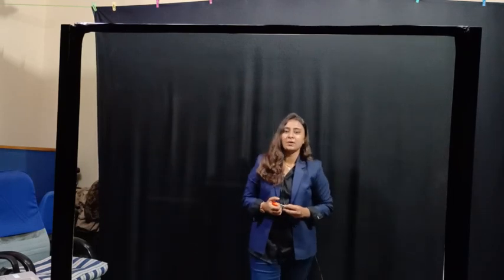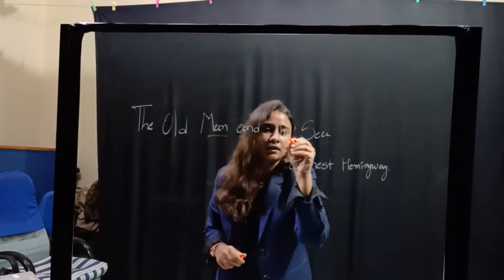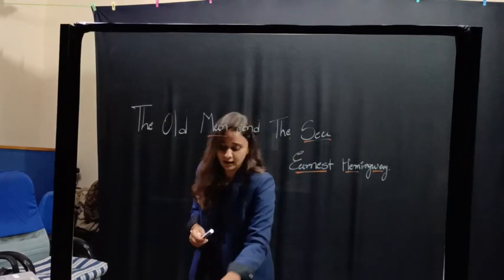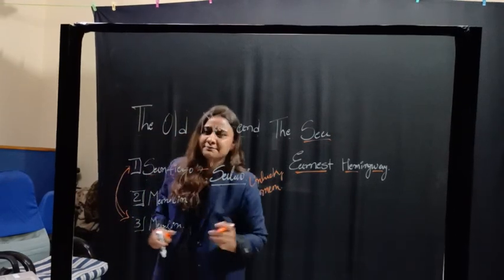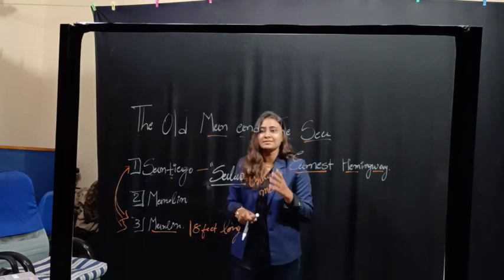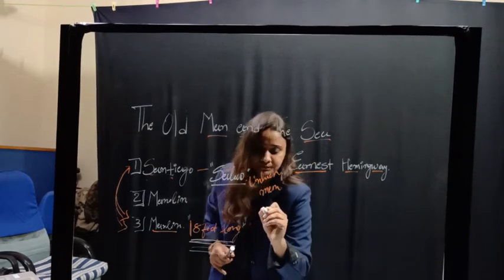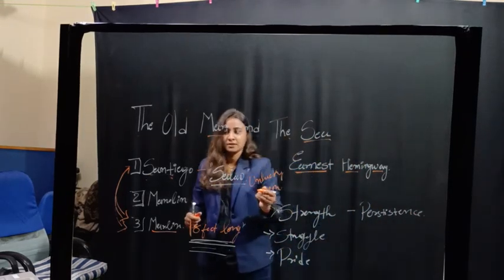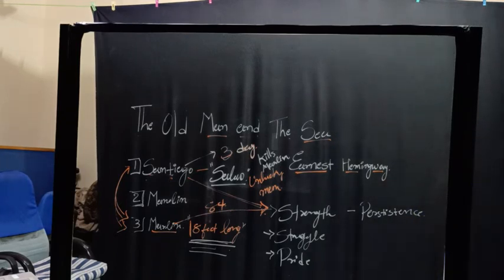Character of Marlin in 'The Old Man and the Sea': Sima Rathod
Sima Rathod, Sem 3 student, prepared this video as part of Virtual Teacher's Day 2020 celebration by Department of English, M. K. Bhavnagar University.